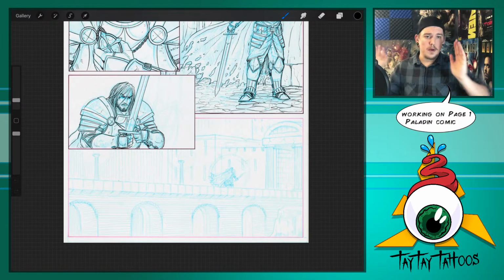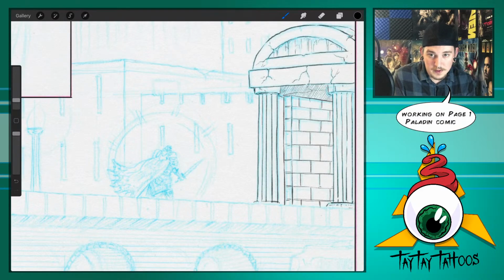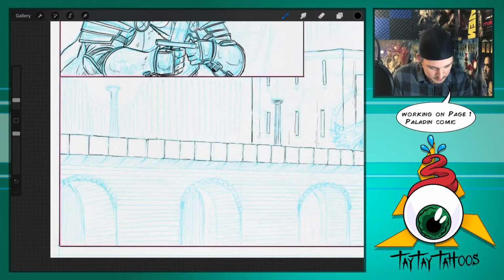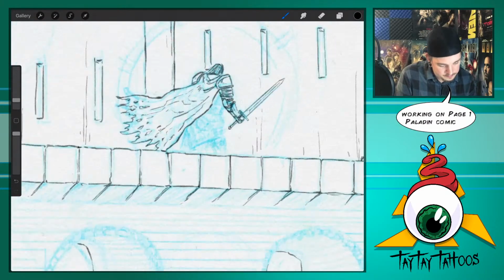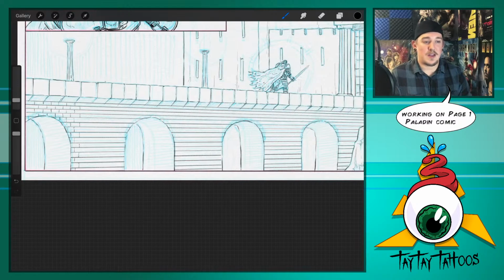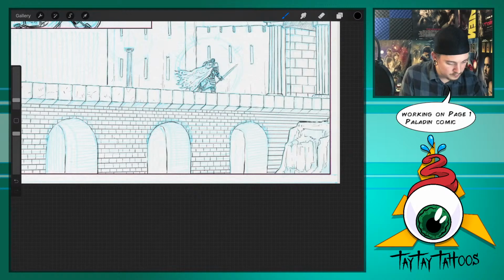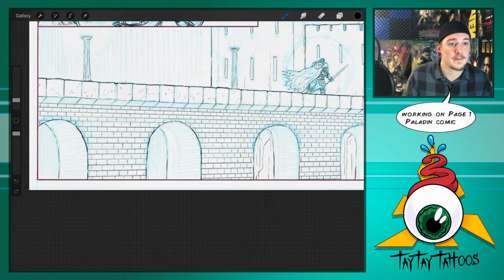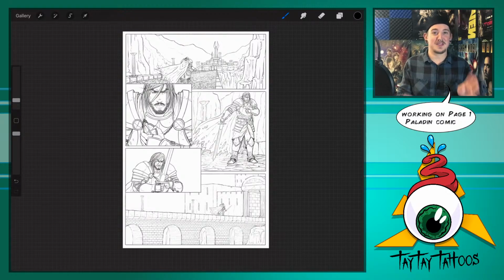Inking page one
Join me as I continue inking the first page of my short comic. you can chill and chat or draw along, Thank you for the motivation